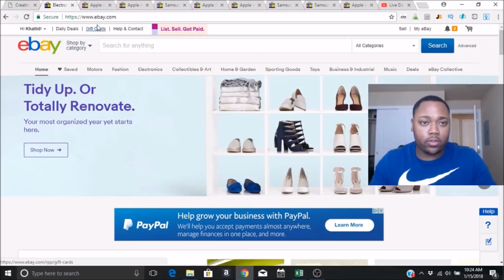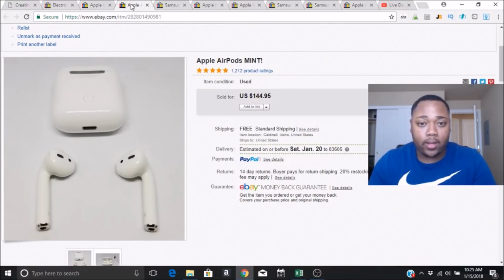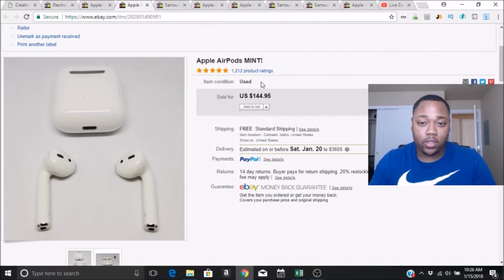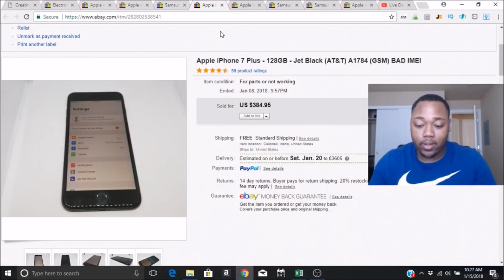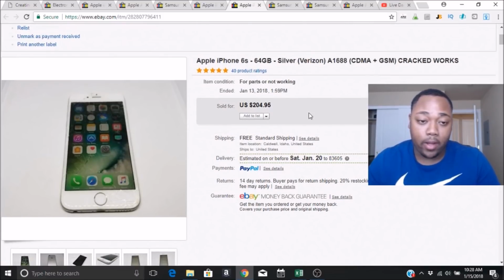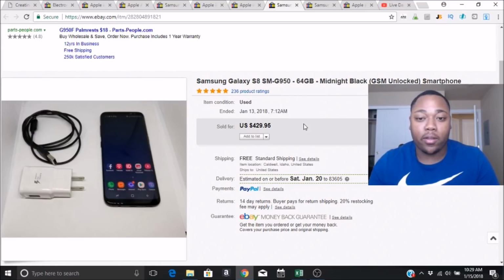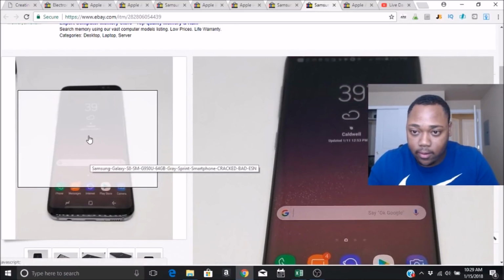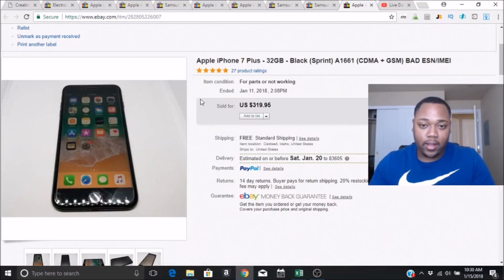What I Sold On eBay EP. 5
Top 5 Items To Have For Phone Flipping:

1. Sim Card Adapter

2.Portable USB Charger-

3. Sim Card Tray Tool-

4. 4 in 1 USB Charging Cable-

5. Shipping Mailers